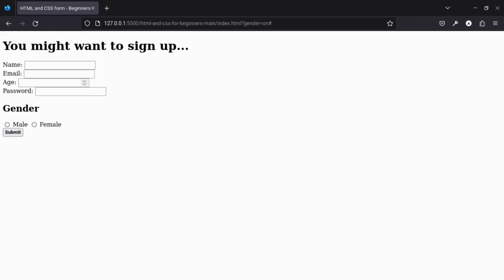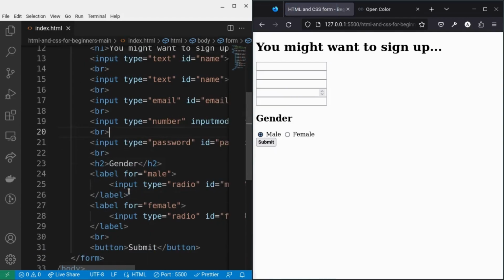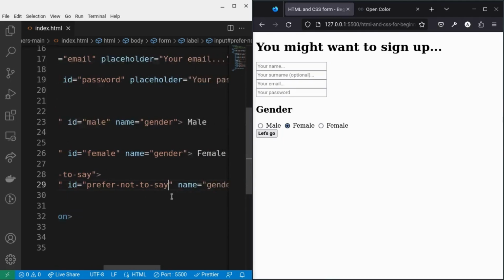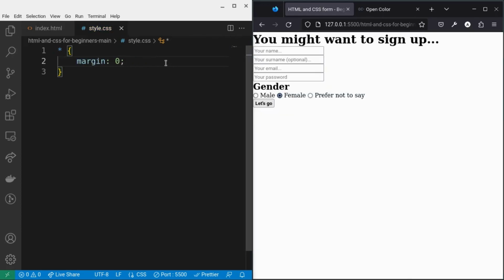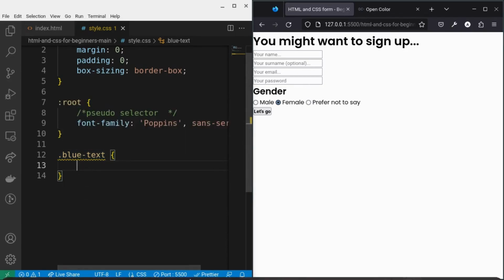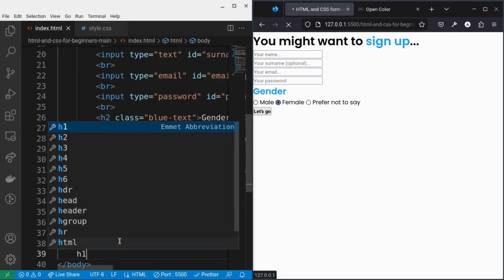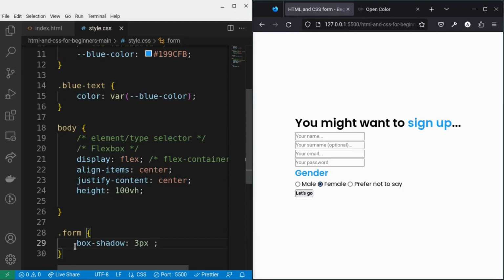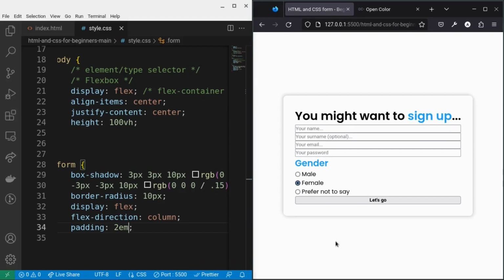Beginner's Forms With HTML And CSS | Day 2 - Adding Some Flesh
Hello viewers, finally got the time to upload Day 2 of Beginner's Forms With HTML and CSS. It's been a while, but I tried to simplify it as much as possible.

/* Music/sound credit*/
Intro/outro music : Music from Uppbeat (free for Creators!)